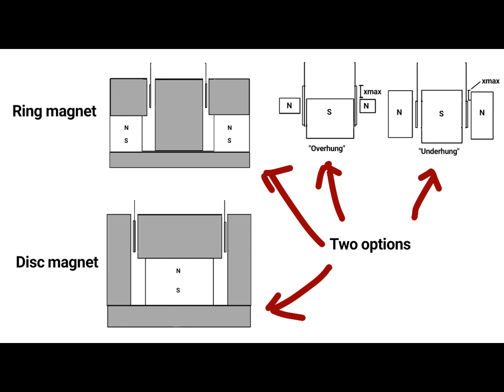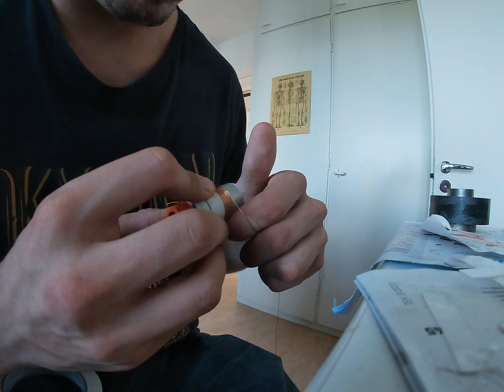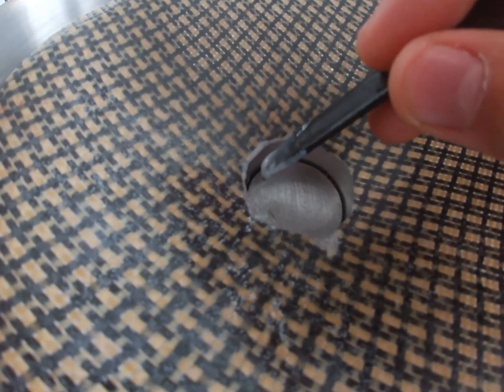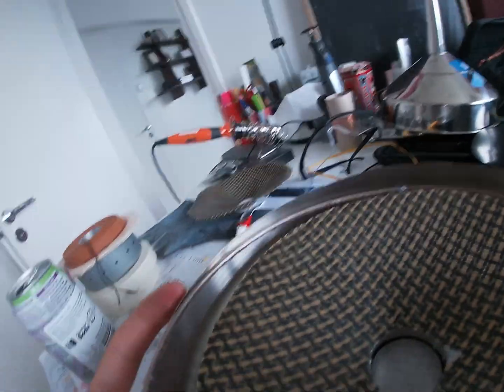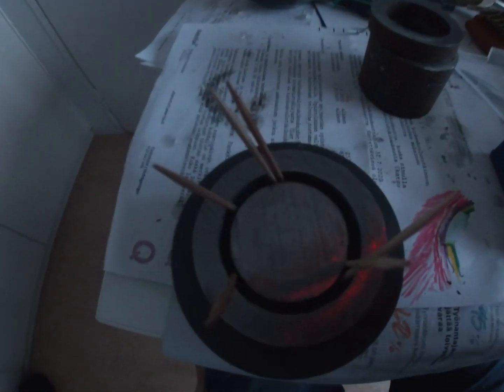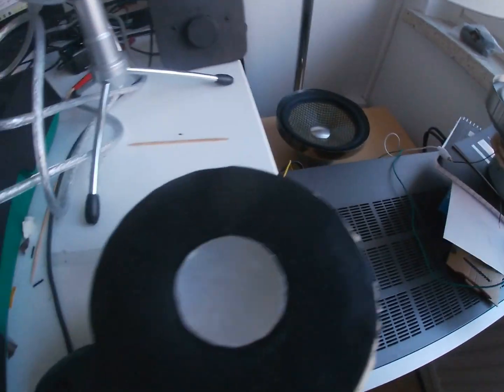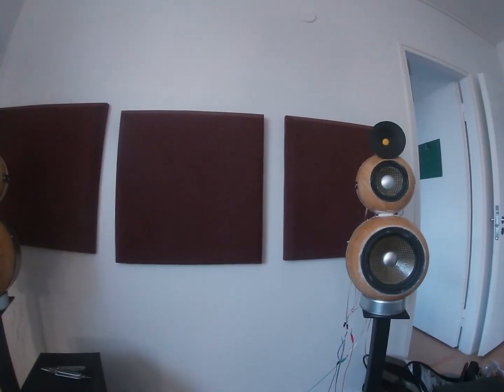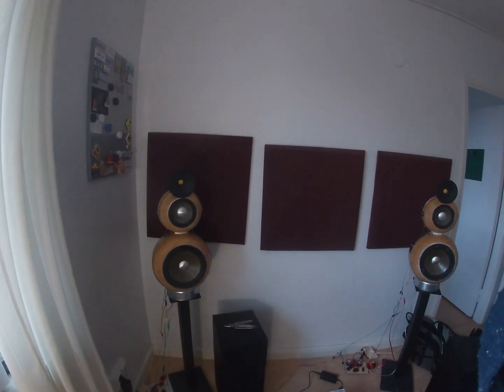DIY Speaker Driver Tutorial (Aperiodic 3-way Loudspeaker from Scratch)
In this video, I show the process of making good sounding DIY speaker drivers. I also make aperiodic enclosures for the drivers. I got inspiration from this video:

I only wanted to pay a little bit more attention to the quality of the parts and materials. However, you may want to watch that video also, to get a better idea how to do some of the steps.

I made most of the parts myself, but the spider and the surround were bought from GS-Audio (link below). They offer a lot of different speaker driver parts.

The metal parts for the magnetic structure are somewhat hard to find. It may of course depend on where you live. However, most shops only sell that stuff in large quantities. If you can tolerate some imperfection, you may want to check out s355 structural steel. It has somewhat sufficient permeability and magnetic saturation. Some companies cut steel pipes and steel bars, and ship them even in large quantities.

There's a lot of information I didn't include in the video, because I wanted to keep it easy to follow.

Warning! if you try making a good speaker driver at home, don't be surprised if it gets expensive. If you want to reduce the costs, you will have to make a compromise with the quality of the design and the materials.

Some useful links:
Software for designing magnet structures:

I mostly upload my own songs, but every now and then, I also make DIY-videos.